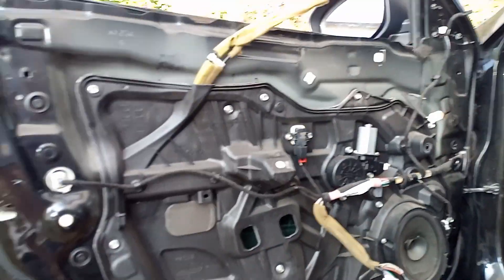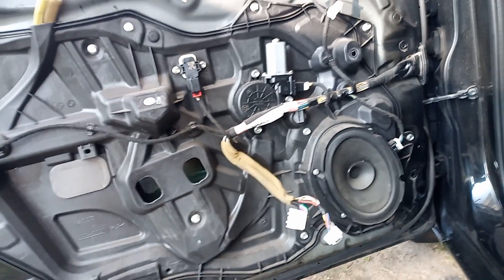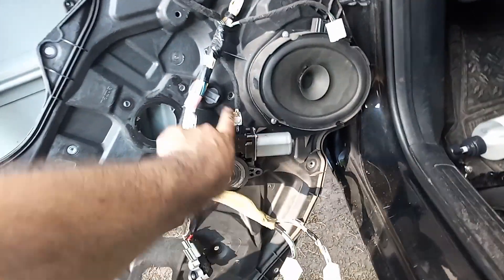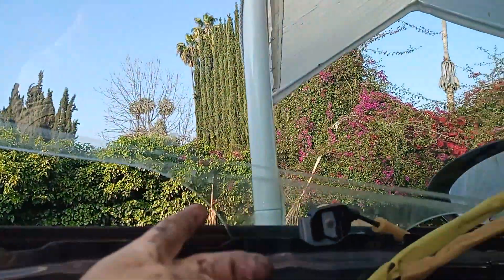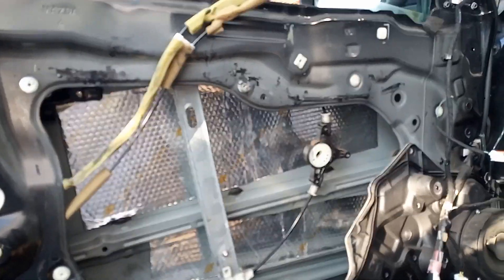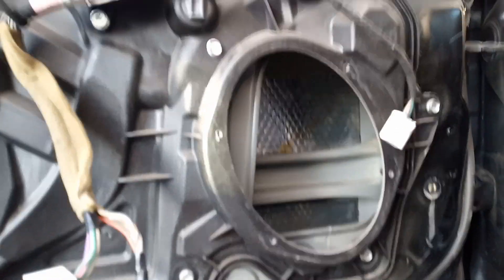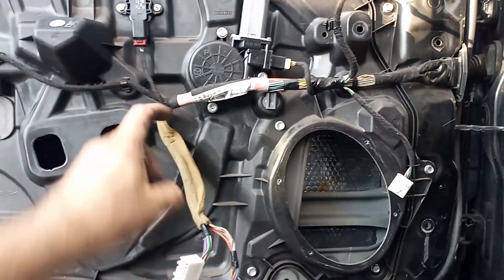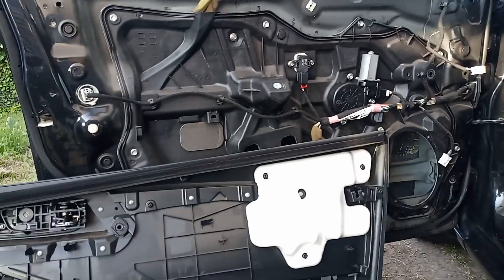2012 Mazda 3 - Driver door sound deadening